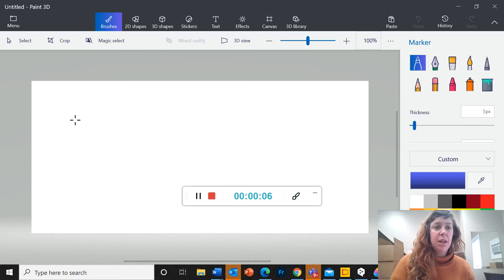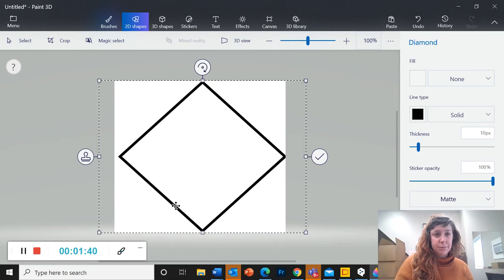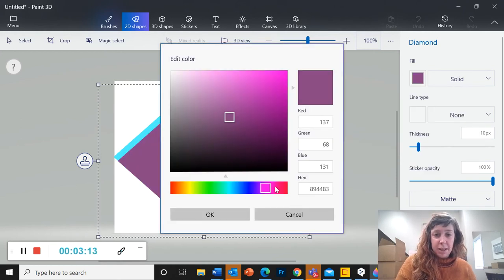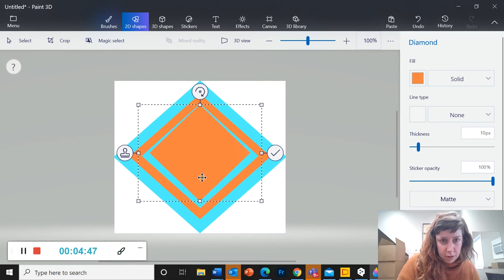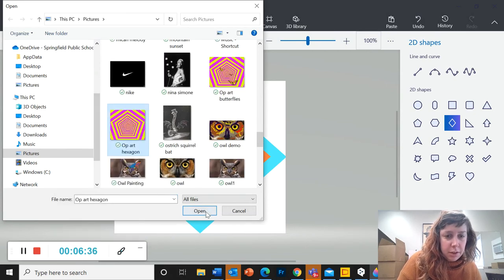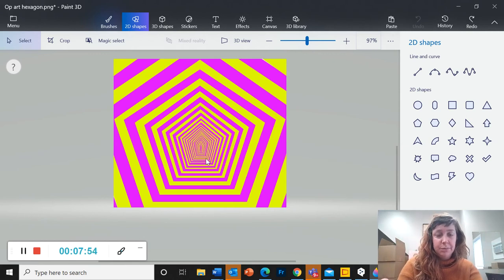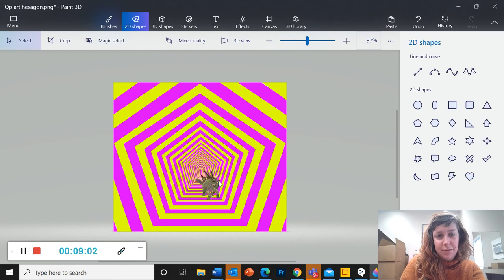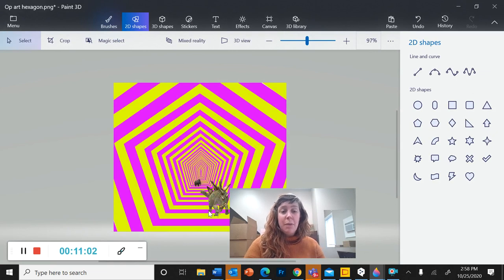Op Art Illusion in Paint 3D